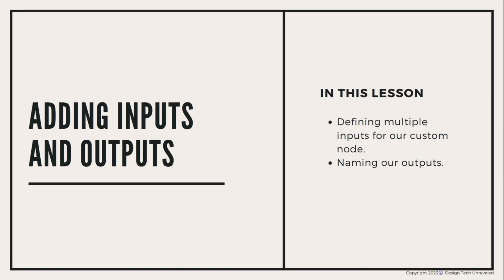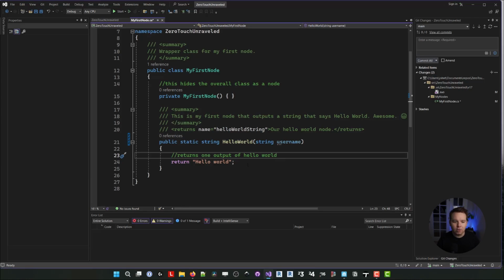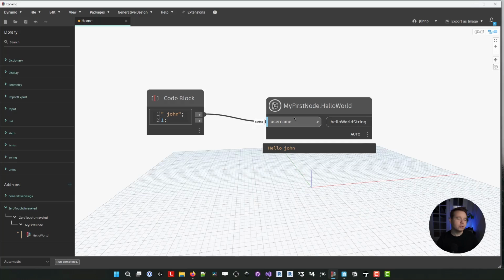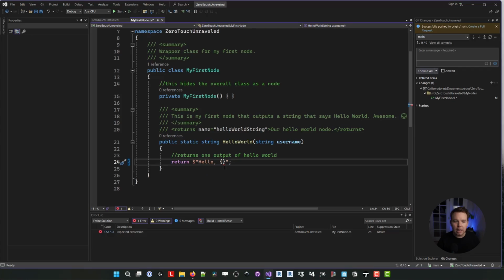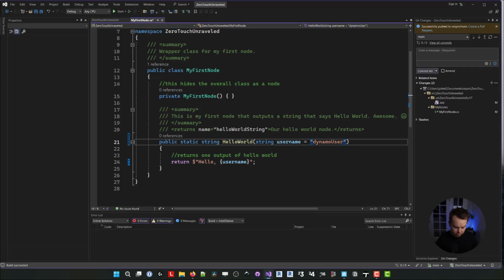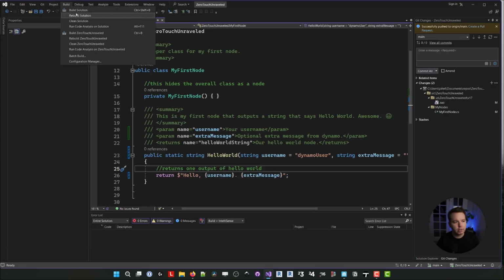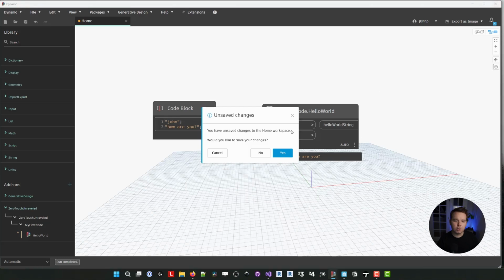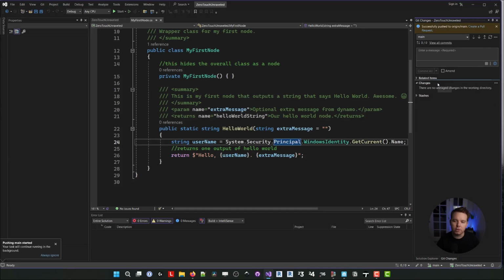Dynamo for Revit - Zero Touch | 5.4 - Your Second ZeroTouch Node multiple inputs and named outputs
(Originally Recorded in January of 2024) In this video, we expand upon our custom zero touch node in C# using Dynamo. We cover, adding multiple inputs, renaming outputs, adding descriptions to inputs and outputs, and using string interpolation.